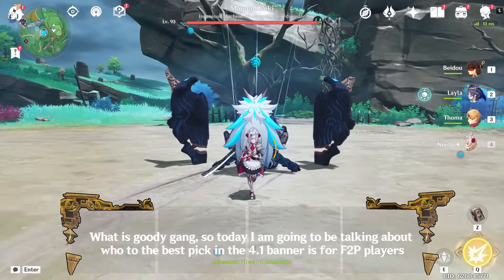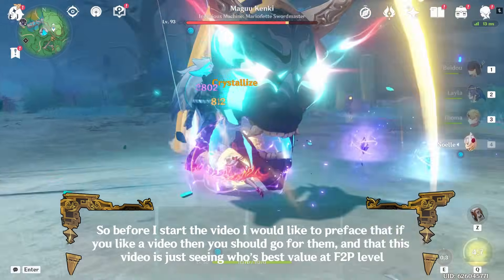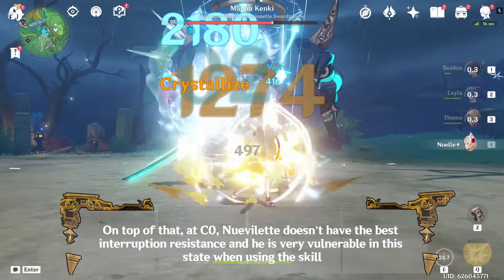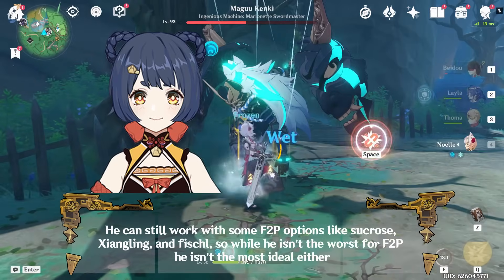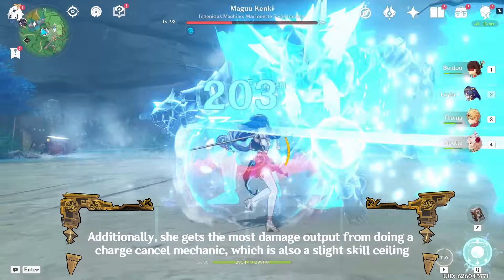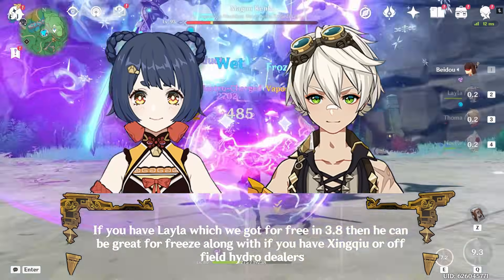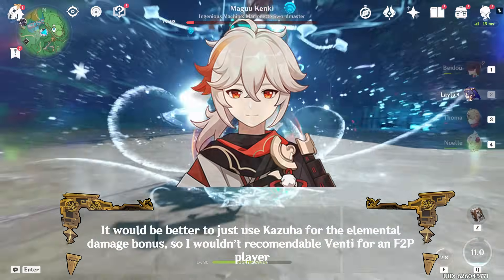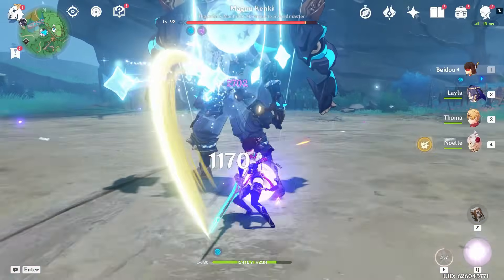F2P: DONT Make THESE Mistakes On Genshin 4.1 Banners | Genshin 4.1 News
About the upcoming genshin 4.1 banners which includes HuTao rerun, Nuevilette banner, Wriothesley banner, and Venti rerun seeing who is best for F2P Genshin 4.1

Transcript: What is goody gang, so today I am going to be talking about who to the best pick in the 4.1 banner is for F2P players. You guys already know to absolutely nuke that like button and to join our goofy discord server which is in the description. The server is very active and I am too so it’s a great place to just vibe out and get notified as soon as I upload. So before I start the video I would like to preface that if you like a video then you should go for them, and that this video is just seeing who’s best value at F2P level. So beginning with the phase 1 characters of Nuevilette and HuTao, I would say they both have similar pull value actually for F2P. Nuevilette is a high damage output hydro character that can apply some great AoE application as well, making him a great candidate for taser, freeze, or Nilou bloom teams. However, where he falls off is his decently large cooldowns for his skill and burst, both which he needs to drop the dewdroplets. With the droplets, after collecting a certain amount, he will be able to perform a supercharge attack, so it will be important to manage the cooldowns during rotations which could be a bit of a slight skill ceiling. On top of that, at C0, Nuevilette doesn’t have the best interruption resistance and he is very vulnerable in this state when using the skill. You could combat this by giving him a shielder, but it could be a waste of a slot as well. He doesn’t have many F2P options, where the best one I can think of is really prototype amber for the HP and slight healing. However, Nuevilette really isn’t a must if you have Yelan and Xingqiu, since they can generally do the same job as him but at slightly lower damage. Now moving on to HuTao, she is a great vaporize on field pyro DPS that can deal massive amounts of damage. However, her main drawbacks stand with the fact she has to be low HP which can be very risky to play with making her skill ceiling high. You could give her a shield but it does have to be very strong, Zhongli being the most preferred but thoma or Layla potentially working. HuTao also favors a charged attack gameplay style, which can drain stamina and make it harder to dodge enemy or use stamina when doing other things. Additionally, she gets the most damage output from doing a charge cancel mechanic, which is also a slight skill ceiling. However, if you can get over all these ceilings, she’s actually an insane F2P option, and even has some good F2P weapons such as the new free Fontaine polearm weapon. Now moving on to Wriothesley, I would say he is the best person to pull for in terms of F2P options and ease of use. Being a cryo DPS user, he is slightly more restrictive in terms of meta, but in comparison to the other characters in this banner he can be used in an equal amount of teams. Wriothesley works best in melt and freeze teams, and will work great with the already free Xiangling and Bennett. If you have Layla which we got for free in 3.8 then he can be great for freeze along with if you have Xingqiu or off field hydro dealers. He has great F2P options as well such as the widsith or even the new 4.1 event weapon we get for free. His playstyle is a lot more comfortable than that of Nuevilette or HuTao so if that is something you care about then I would pull for the rizzly. Lastly moving on to Venti, he has the least value among all of the 4.1 banners considering his crowd control only works on smaller enemies. Venti is a great crowd control but especially when you’re fighting bigger enemies his vortex is essentially useless. It would be better to just use Kazuha for the elemental damage bonus, so I wouldn’t recomendable Venti for ab F2P player. Overall, I think the other three characters are all really good, and it mainly depends on what you’re looking for. If you don’t have many hydro characters, Nuevilette is the best pick for high AoE hydro damage. HuTao is best for high vaporize damage, both Nuevilette and HuTao being higher skill ceilings and bit of a drawback without C1. Wriothesley is great at C0, best in melt and freeze, where he is easy to build and play right off the bat. So these are my thoughts on who to pull for in 4.1, who are you pulling for in this patch?